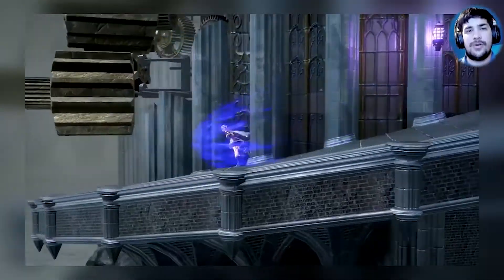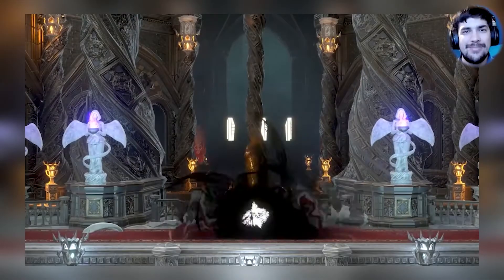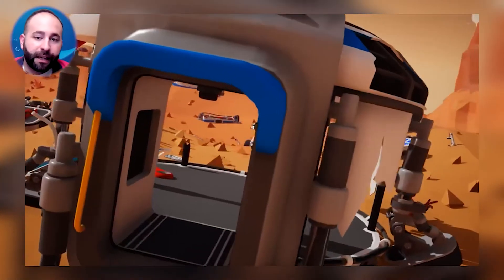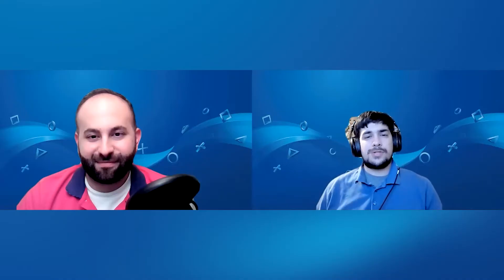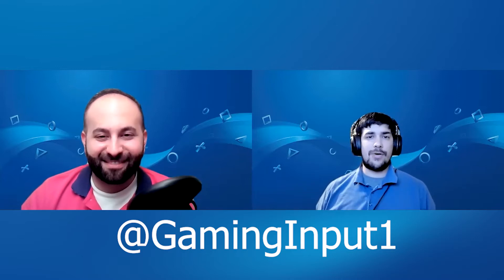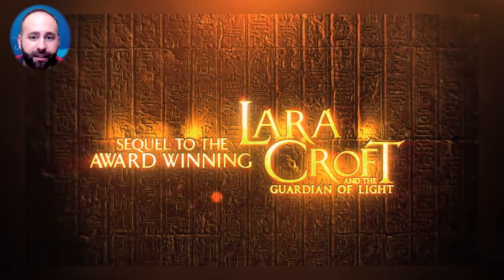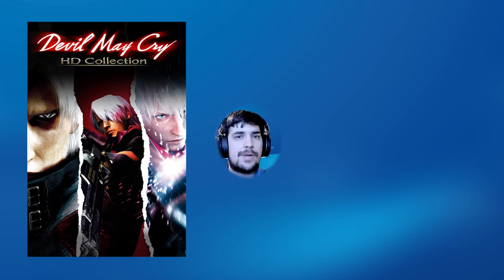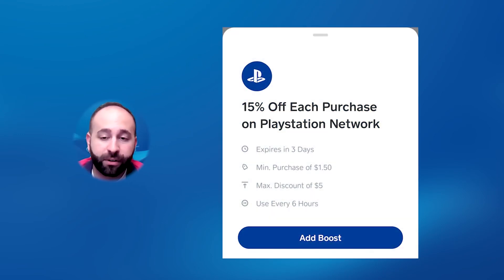Best Fun Playstation PS4 PS5 Games on Sale| Ps Store Great Discount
PS store sale is live right now. So, we picked the best Playstation PS4 & PS5 games on a discount at the Playstation store. Some top Ps4 deals we mentioned are on sale. Some of the games we mentioned are Astronner

After you sign up, activate the debit card option. It's free. Once you have assigned a debit card, you will have the option to get the boost for PS store. It takes few days to activate the card, but the PS store sale is staying for a while. Even if you miss this deal, at least you will be ready for the next round of deals, and they happen often.

Gaming Input is YOUR home to help you get the best games at their lowest price. Never miss a moment and hit